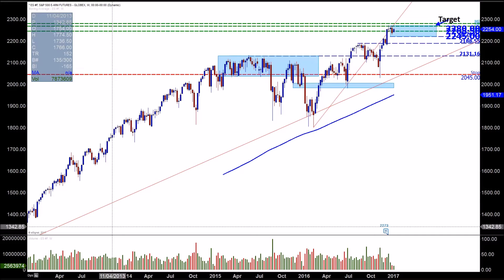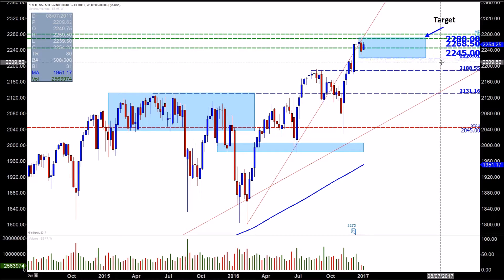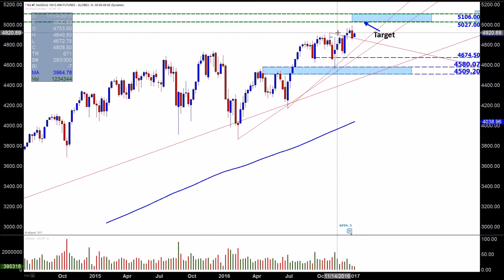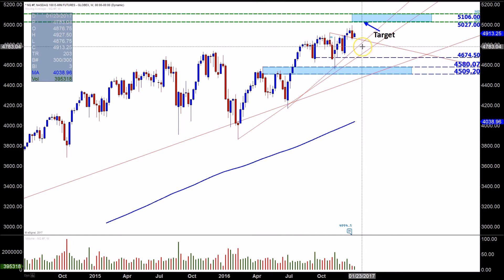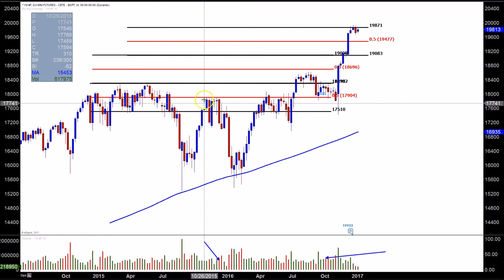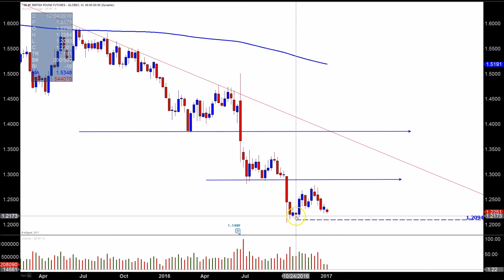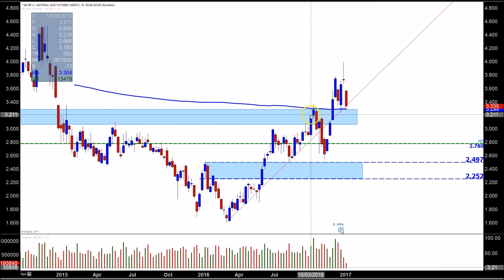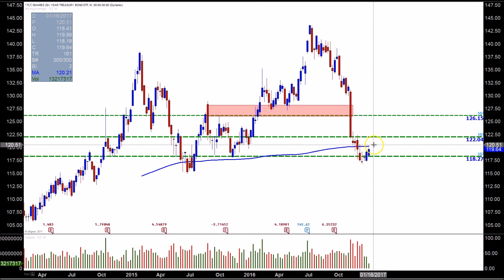Stock Market Commentary for January 3rd 2017 Happy New Year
Stocktwits - MaximusAnalysis
Where you can see additional stock charts posted!!!